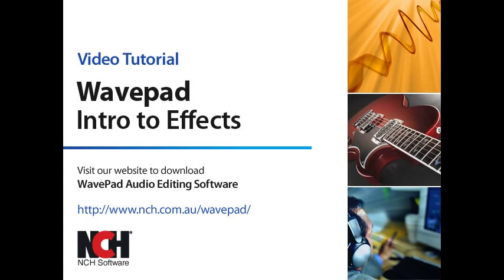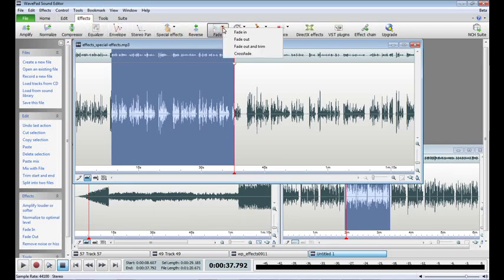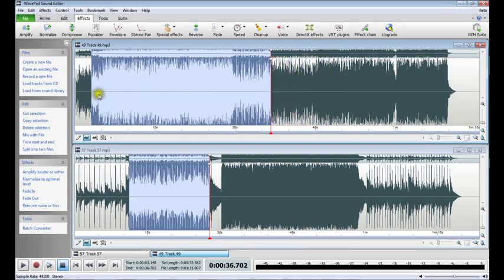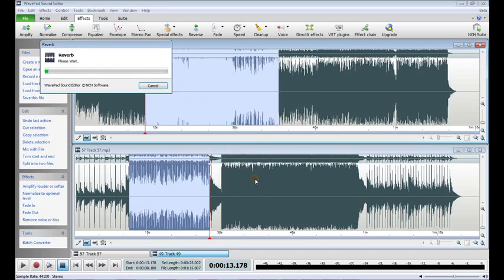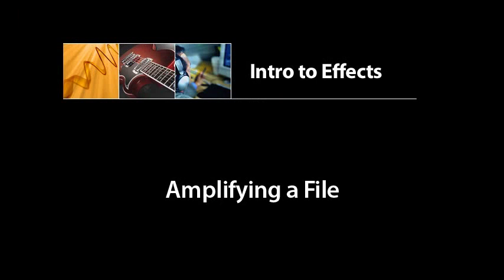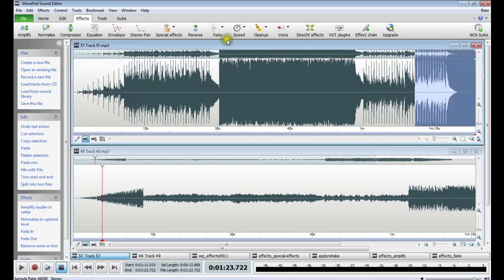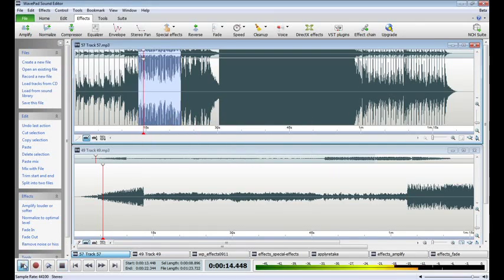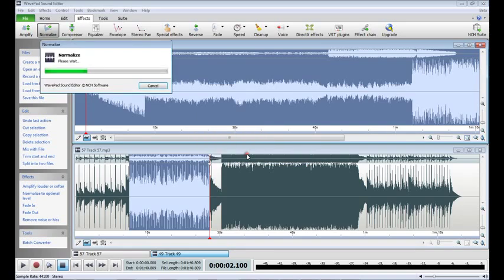WavePad Audio Editing Software | Intro to Effects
Introduction to WavePad Audio Editing Software version 5.xx
(WavePad video tutorial 3 of 3 Intro to Effects)

This video includes making selections; echo, reverb, reverse, pitch, speed, amplify, fade in and out, removing background noise, and normalize audio levels.